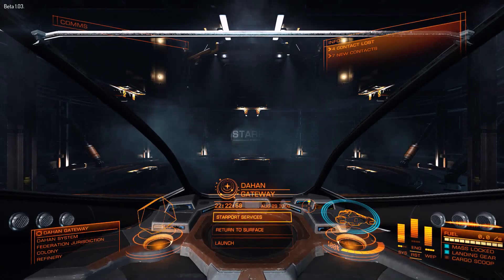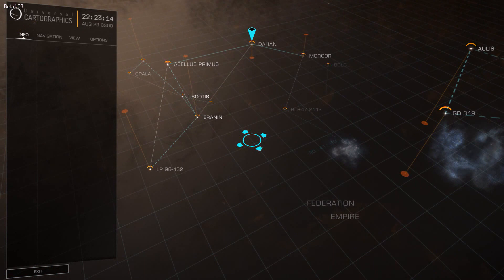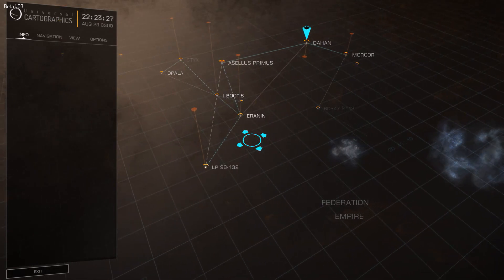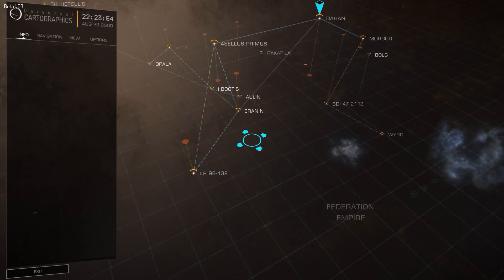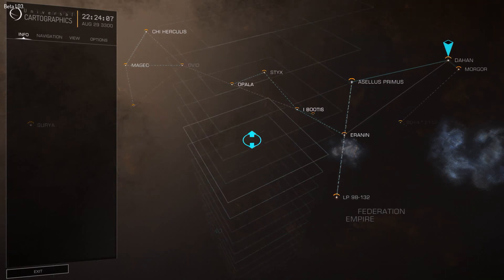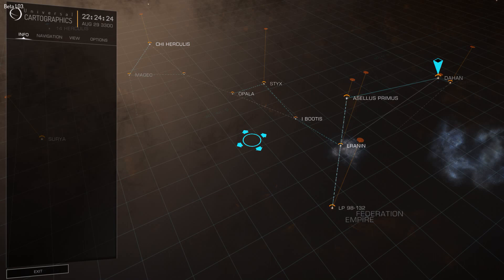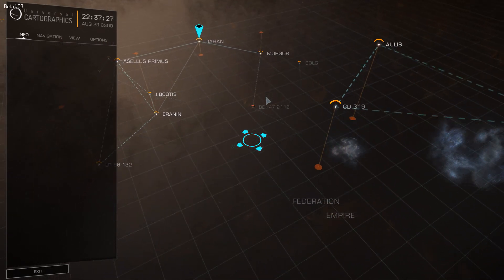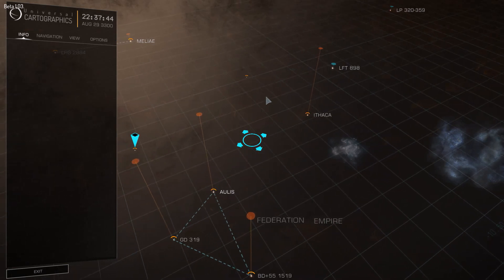Elite: Dangerous Route Planner (Voice Attack Plugin) Version 0.1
A short demonstration of version 0.1 of the voice activated route planner for Elite Dangerous.
Now with voice commands to set your ship, cargo mass, outfit mass, as well as current location and destination to any of the beta star systems. It's somewhat configurable and plays nice with your existing VA profile.

Instructions, the plugin, and all necessary voice commands are included in the zip, along with the very simple (but not elegant) C# source code. Enterprising people should be able to tweak it to pretty much do anything with a JSON backend.

Sincere thanks go out to the developer of ChangoDock.com, for developing and exposing a JSON api in one day after I requested it, and to the developer of Voice Attack for adding additional tokens and pushing them to the beta also in one day after I asked. Developers like them are a huge asset to a community.